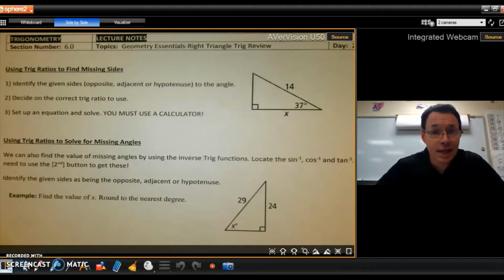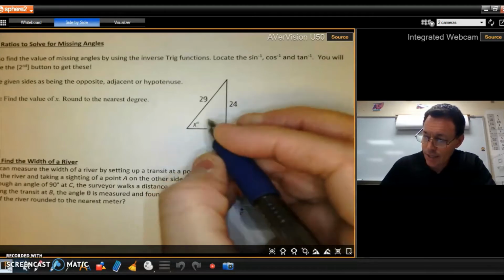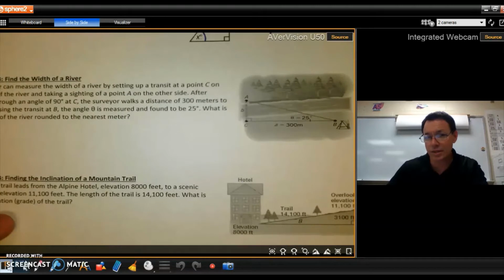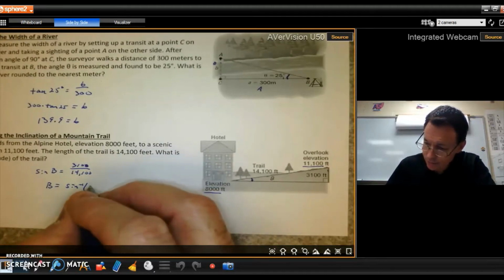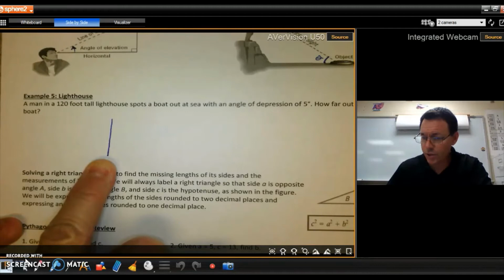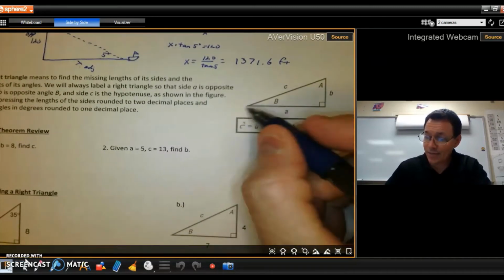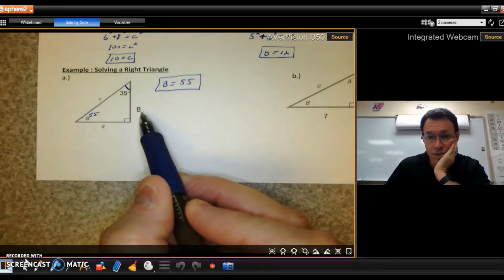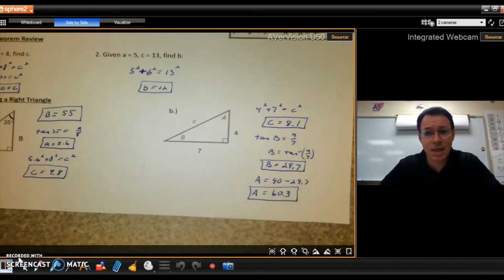6 0 Geometry Essentials Day 2